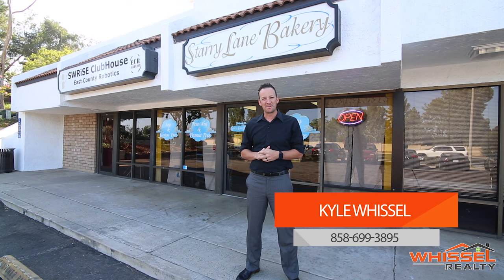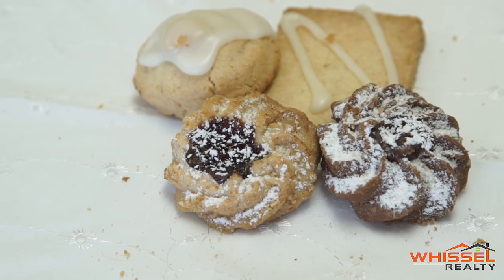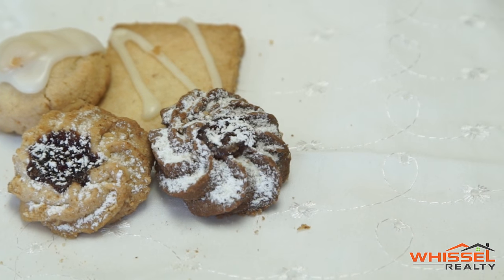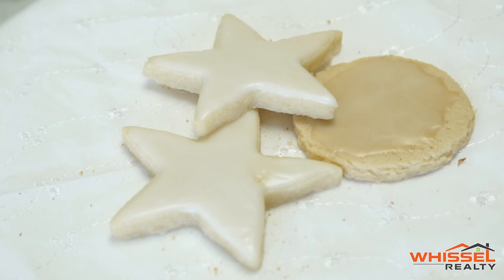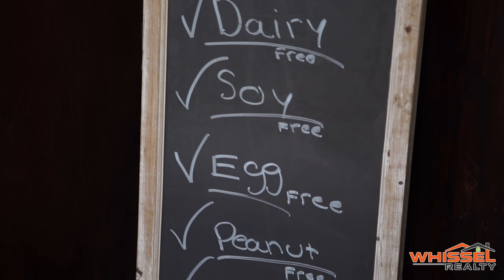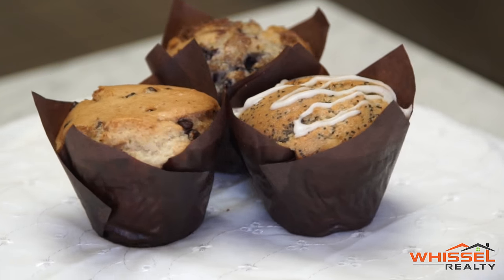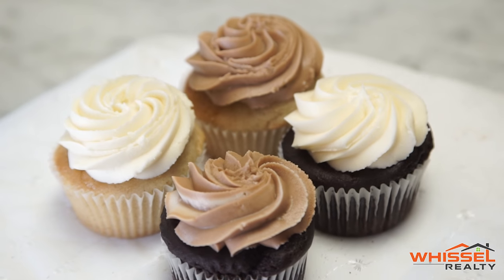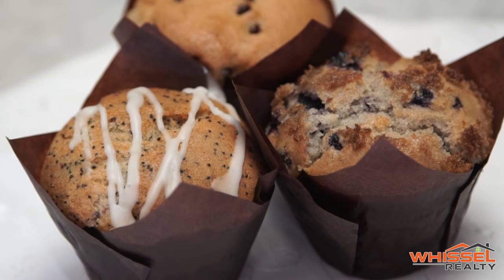SanteeSaturdays Episode 70 - Starry Lane Bakery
Kyle Whissel
Whissel Realty - CA DRE# 01525597
3180 University Ave, Suite 600